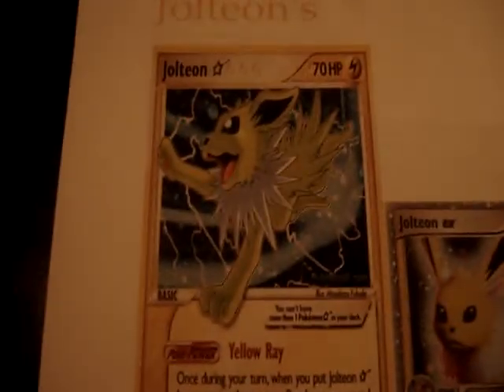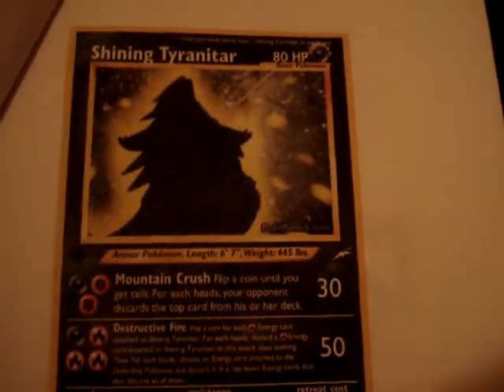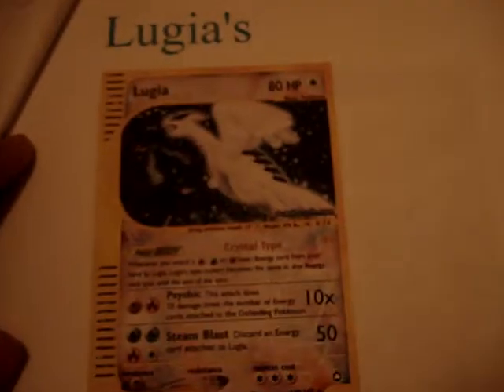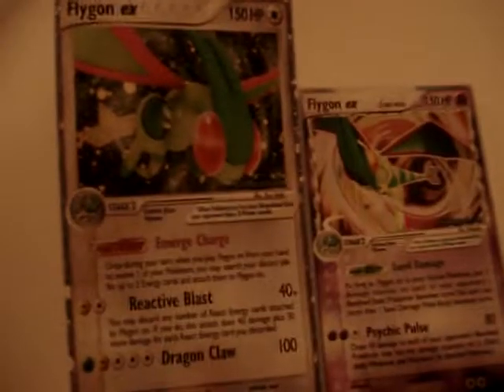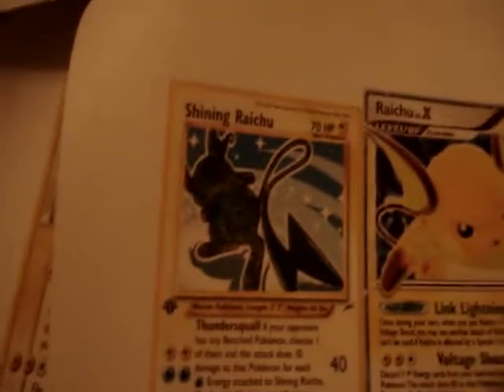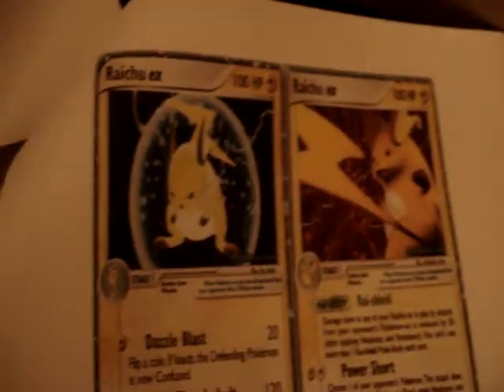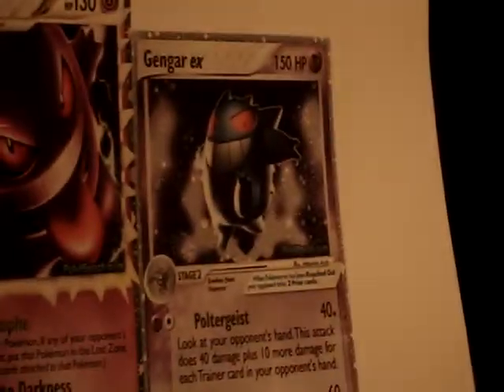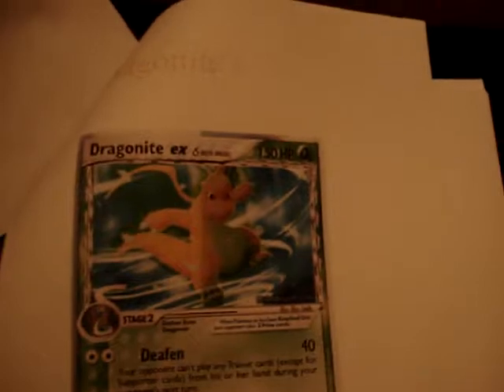(Part 4) Pokemon Trade/Collection Binder WANTS!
Hey youtube you're watching Slayerofprime this is part 4 to my trade/collection binder and in this vid i'll be showing some of my huge wants.Pm me with offers for more of my wants just check my channel .So please comment,give me a thumbs up, and subscribe.Enjoy ! :)